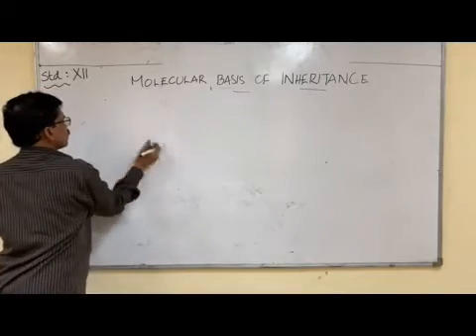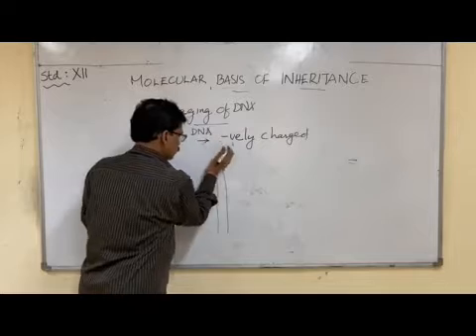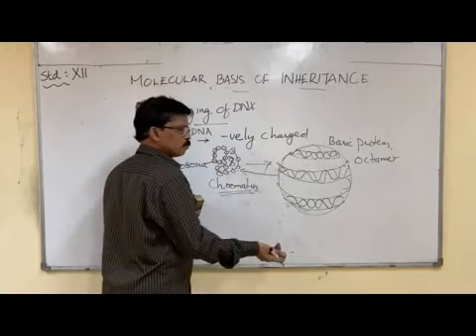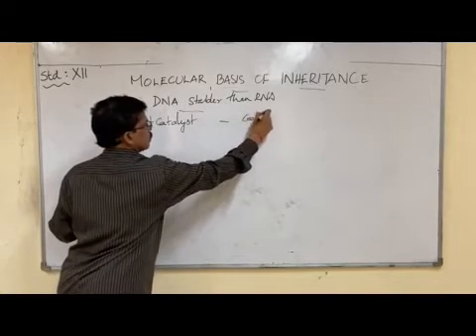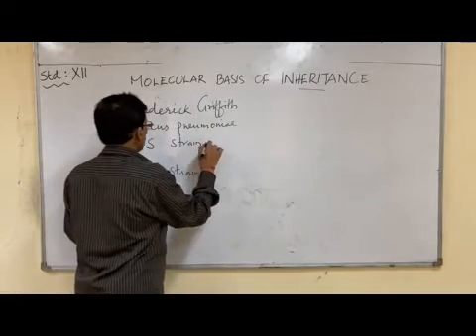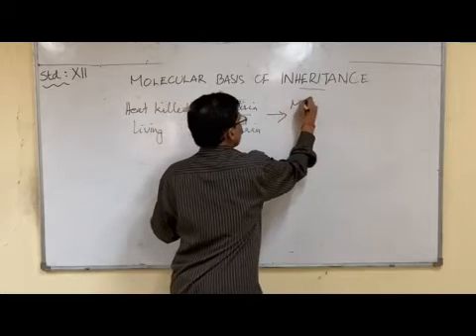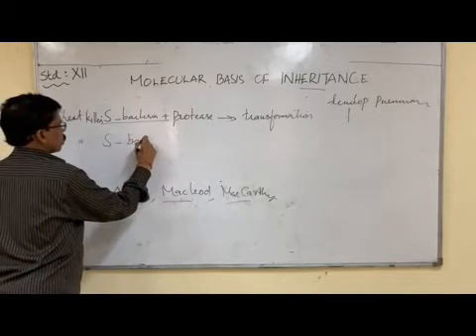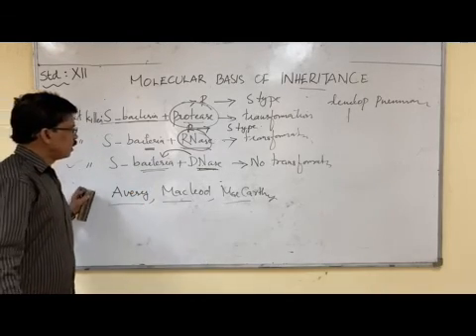XII Biology Molecular Basis of Inheritance Part II